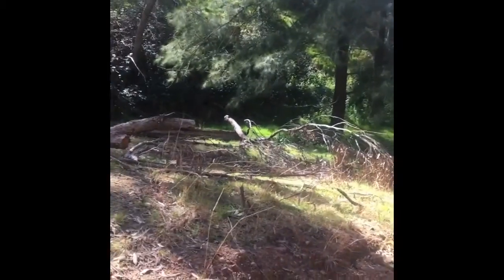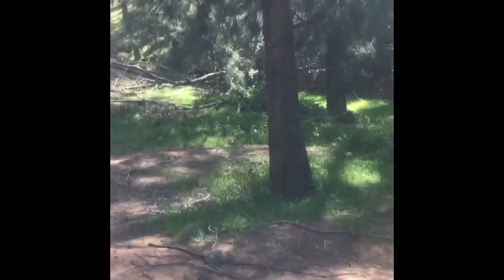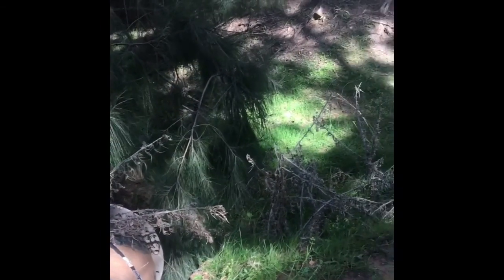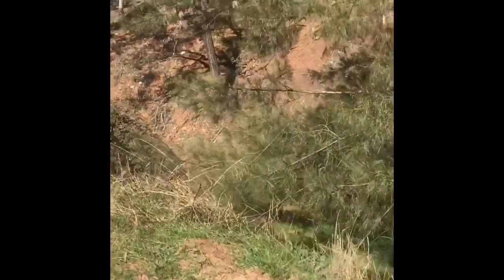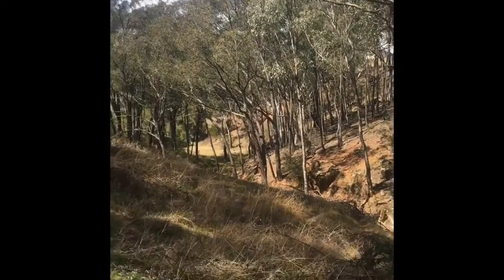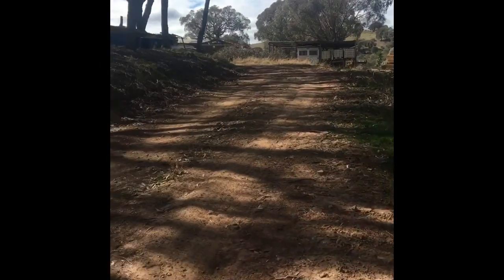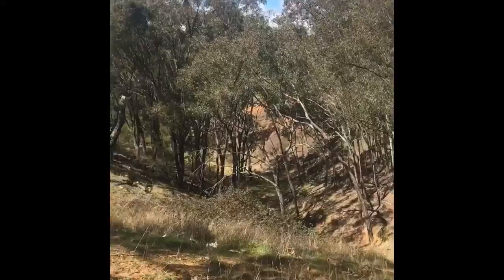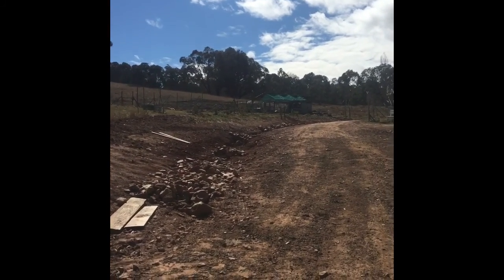Hidden extra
Learn more about permaculture with Fiona out at the cargo permaculture education centre
We are holding a pallet building workshop 5th, 12-13 October 2019
Terry Betts instructing how to built a pallet shed (spots are limited)